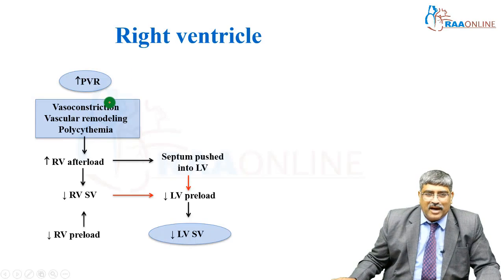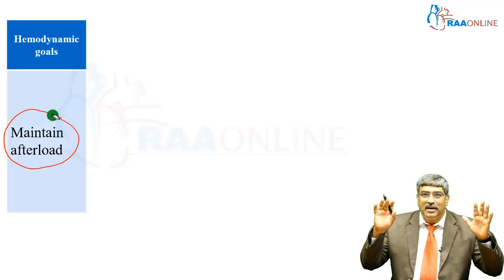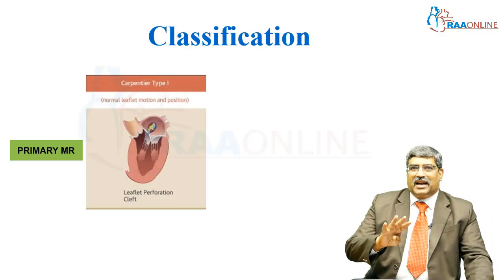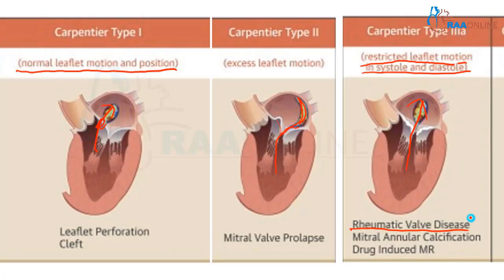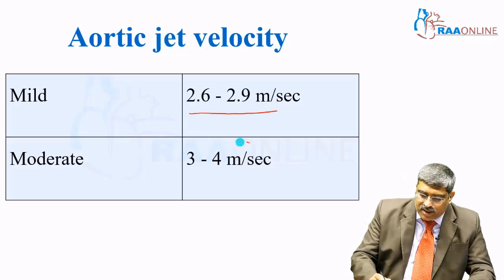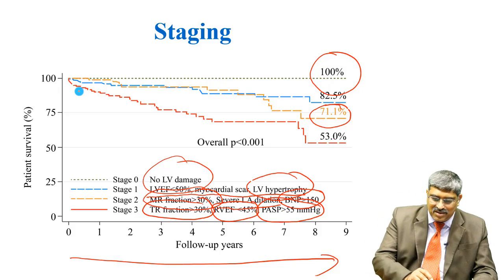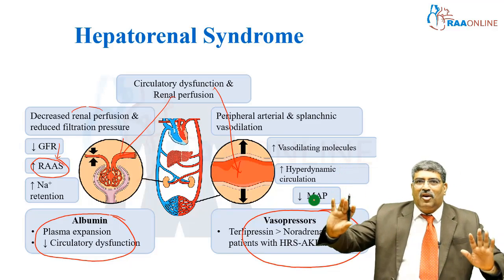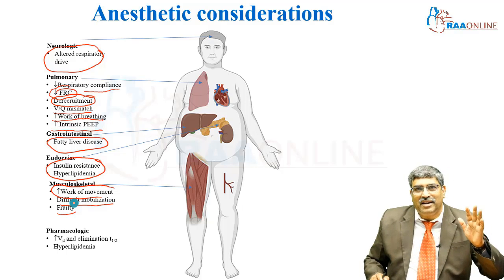MD/DNB Anesthesia Package - 7 Essential Exam Topics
MD DNB Anesthesia Specialties:
01. Basics of Anesthesia
02. Anesthesia Machine
03. Mechanical Ventilation
04. Basic & Advanced Airway
05. Obstetric Anesthesia
06. Pediatric Anesthesia
07. Neuro Anesthesia
08. Cardiac Anesthesia
09. Transplant Anesthesia
10. Onco Anesthesia
11. Thoracic Anesthesia
12. Monitoring in Anesthesia
13. Basic & Advanced Hemodynamics
14. Basic ECG
15. Regional Anesthesia
16. Labour Analgesia
17. Complex Congenital Heart Disease
18. Clinical Anesthesia
19. Airway Simulation Workshop 2022
20. Vascular Anesthesia
21. Seminars in Anesthesia - PREPP 2022
22. NEET SS Grand Exam
23. Anesthesia PG's Viva Discussion - PREPP 2023

Comprehensive Critical Care Medicine Specialties:
1. Arterial Blood Gas
2. Clinical Nutrition
3. Critical Care Pearls
4. ECMO
5. Basic Echocardiogram
6. Ultrasound
7. Mechanical Ventilation
8. Electrolyte Disturbances & Fluid Balance
9. Basic & Advanced Hemodynamics
10. Advanced Echocardiogram
11. Infectious Disease
12. Neurocritical Care
13. Critical Care Mock Exam
14. Rapid Revision Part 1
15. Rapid Revision Part 2